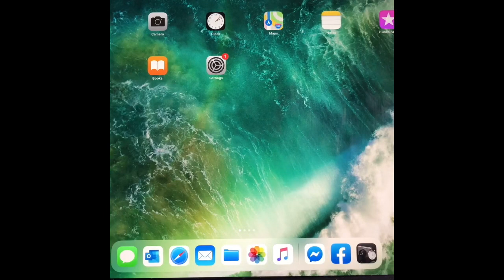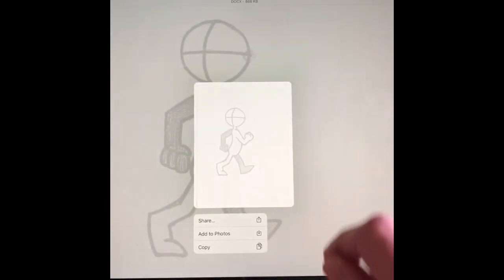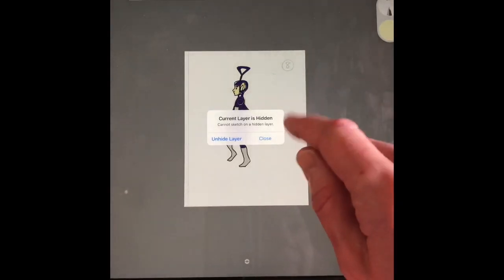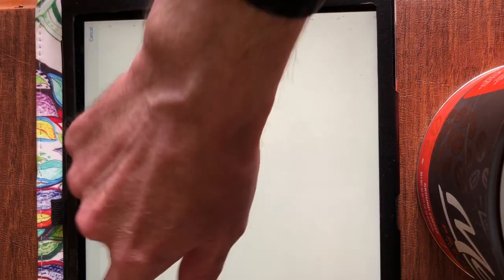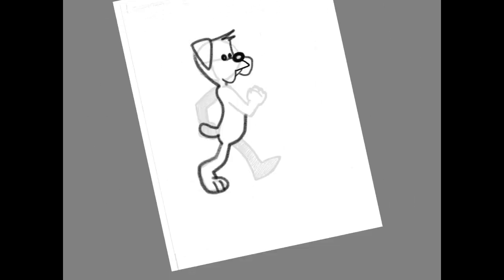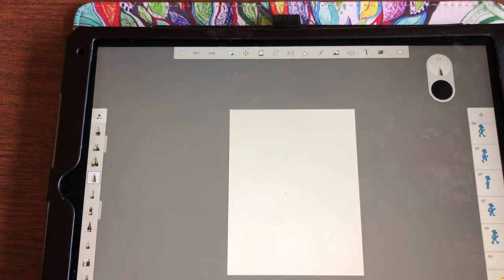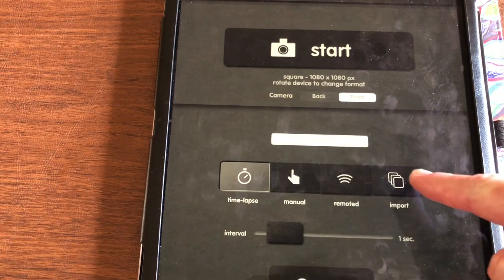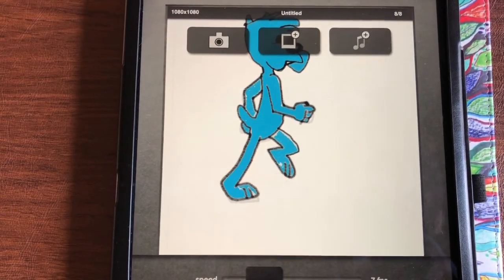2020 DL Walk Cycle Animation Tutorial